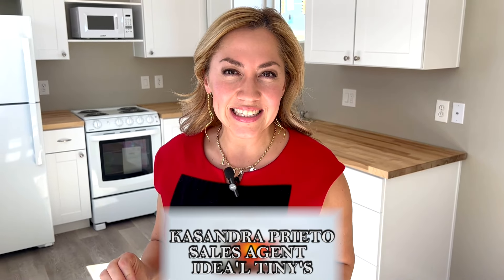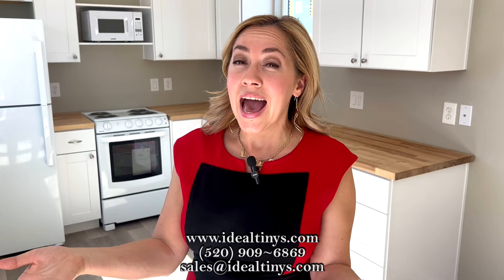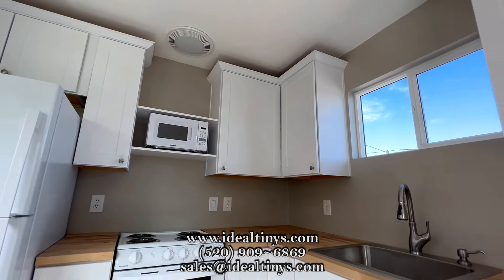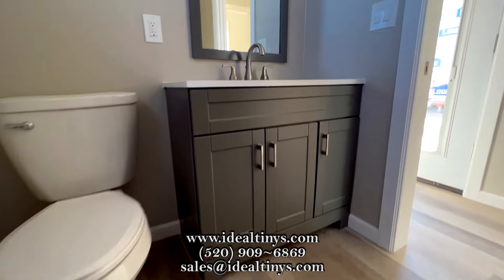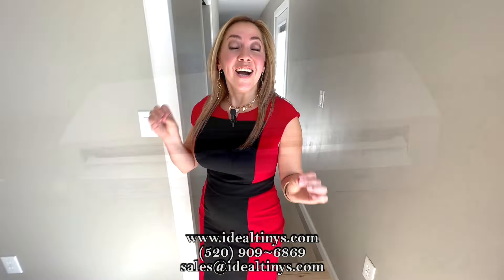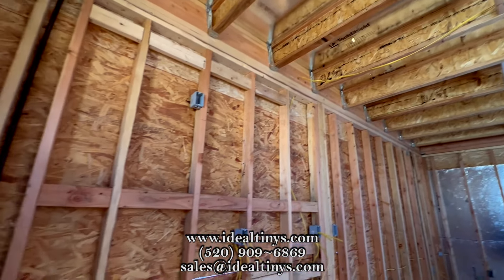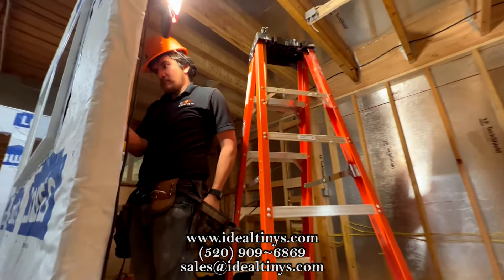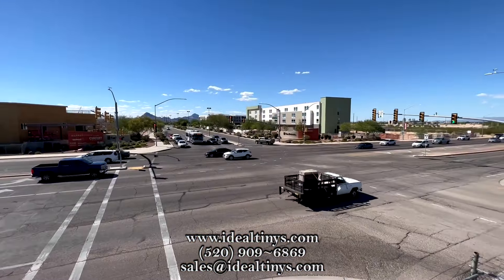modular homes for sale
modular homes here at the Idea'l Trade Institute are now FOR SALE!!!  We look forward to selling you your kitchen and/or bedroom-bathroom model.  We hope you enjoy your NEW modular home and find the joy in living in YOUR new modular homes built right here by our students.

Would you like to learnatrade and build modular homes like these?